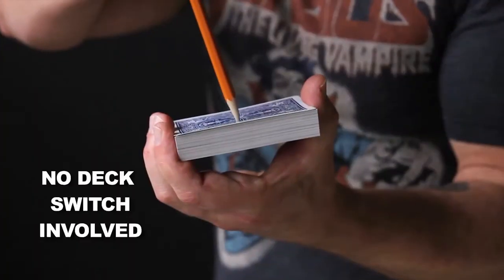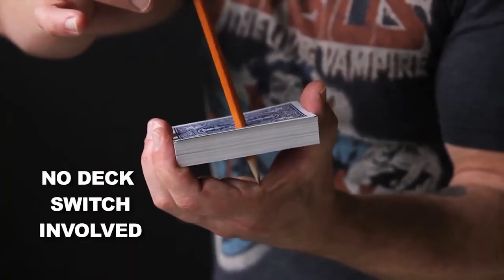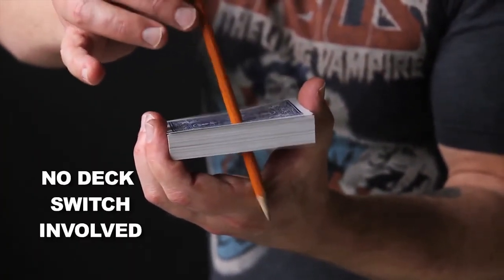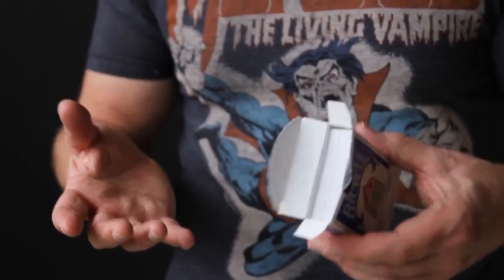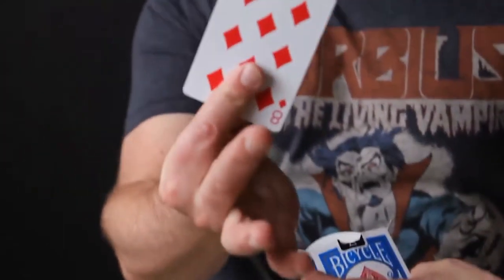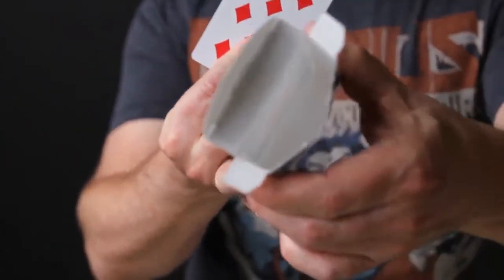Camouflage DVD & Gimmicks by Jay Sankey